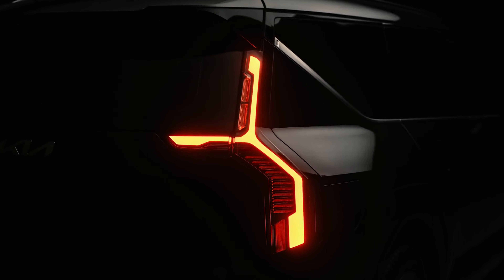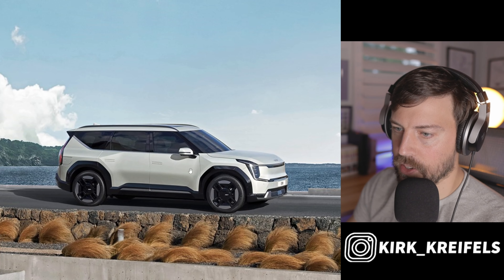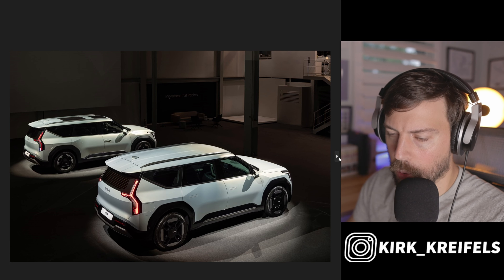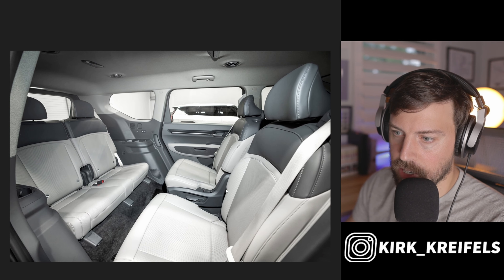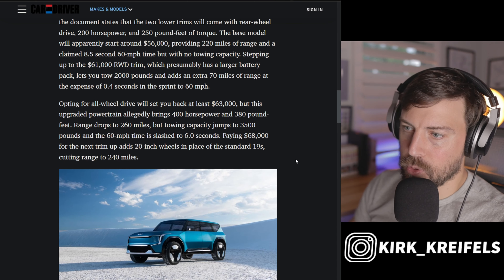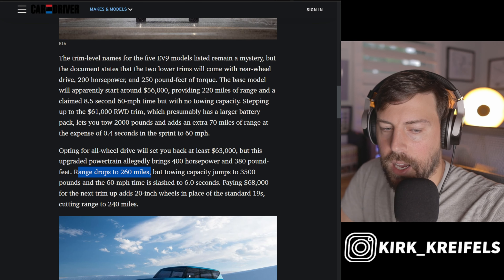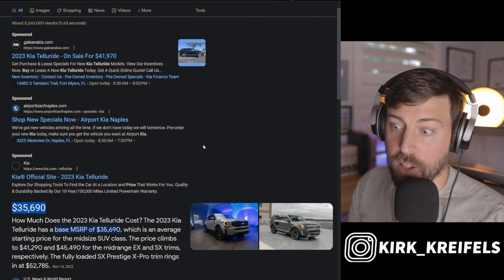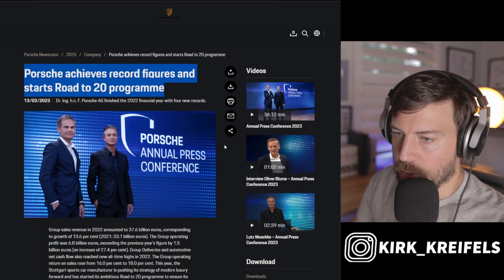The KIA EV9 is INCREDIBLE but here’s why I’m Worried…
Kia is ready to take the 3-row EV market by storm with its EV9 suv. The nailed the design, but will they nail down range, power and price?!

00:00 - EV9 is HOT, but
08:38 - BMW ahead of eV schedule
09:10 - VW spending big
09:57 - Porsche EV madness